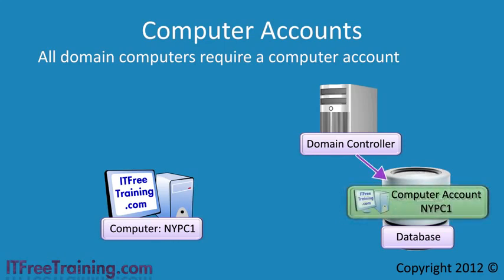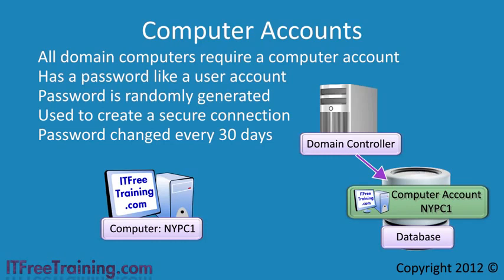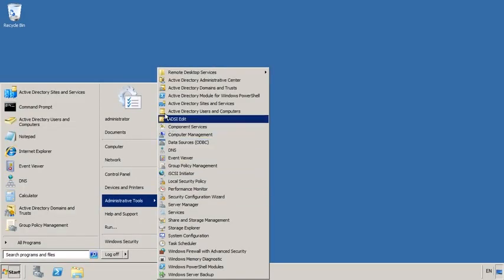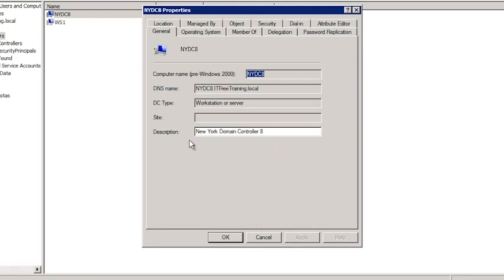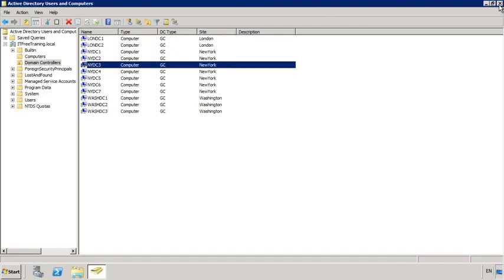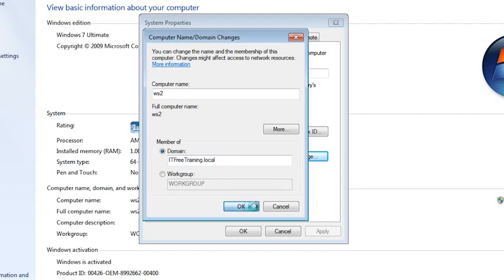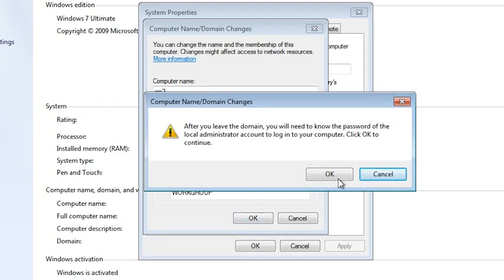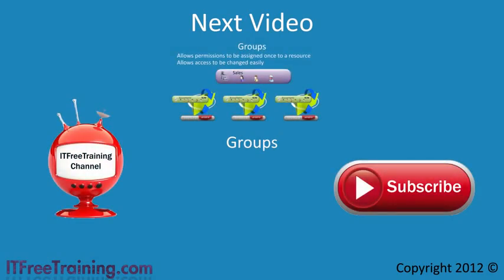24 Computer Accounts